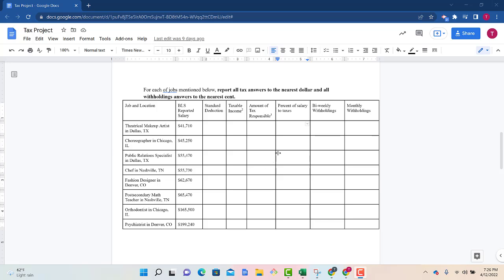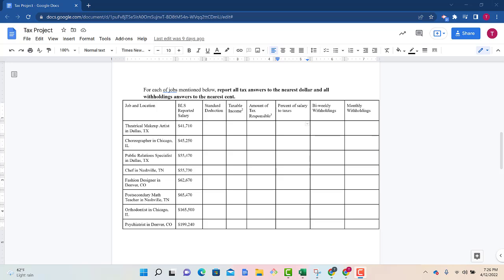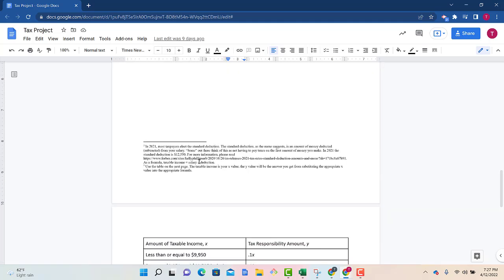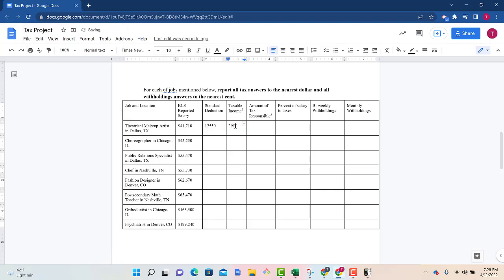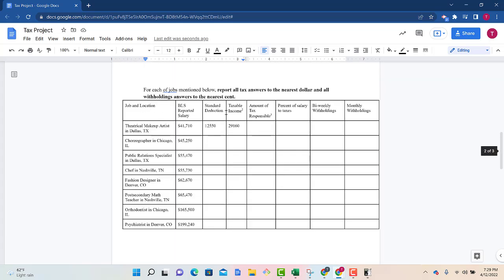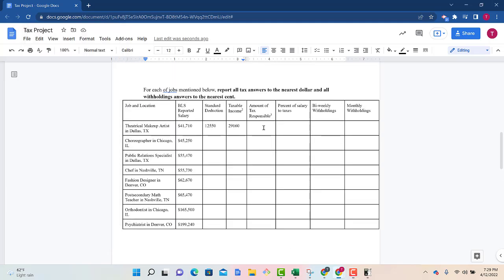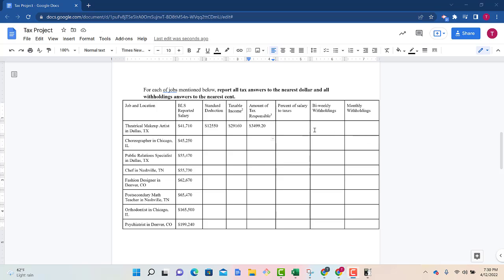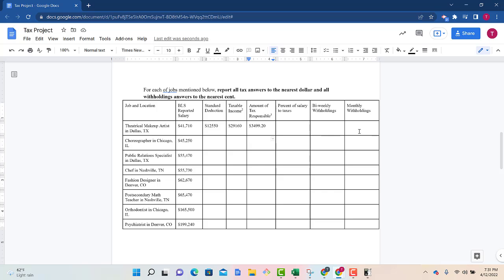Tax Project Part 2